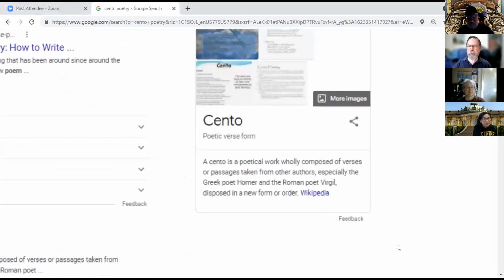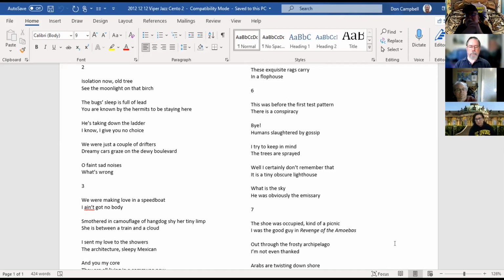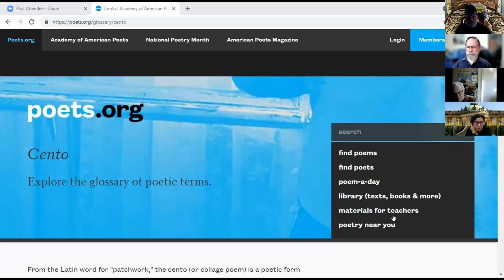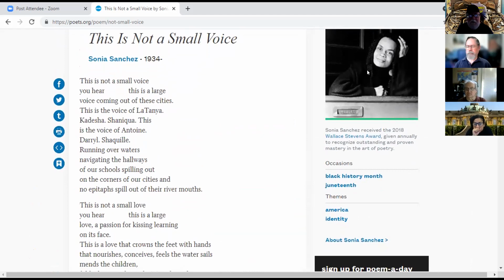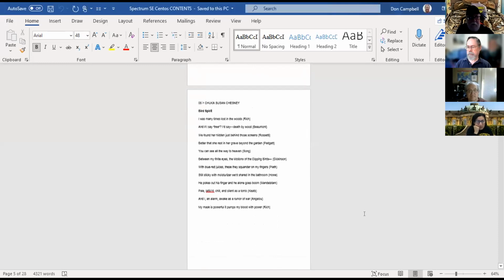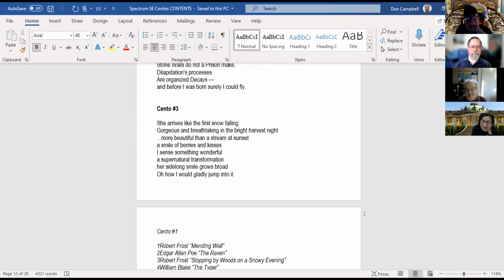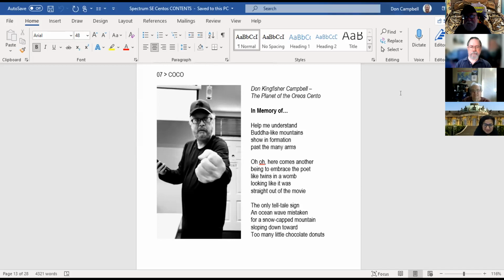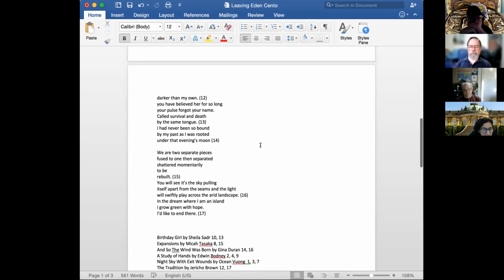Mechanics of Poetry 12 How do you make a cento?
Don Kingfisher Campbell leads the discussion with fellow poets Chris Askew, Mark Fisher, Preet Sahni (AKA Mehtab Mowgli), James Coats, and Coco!